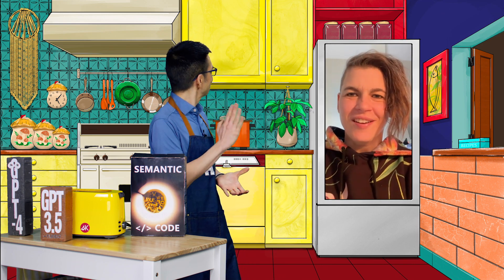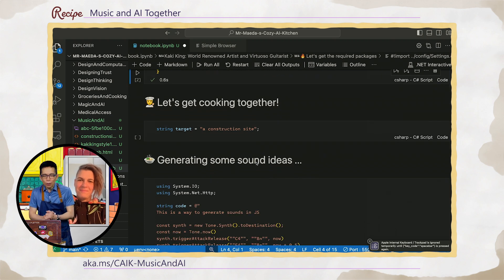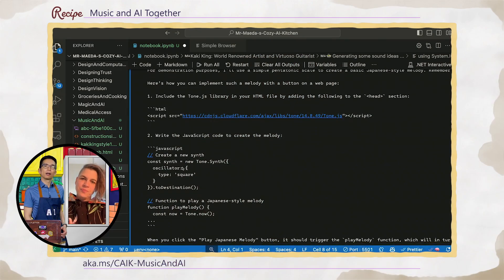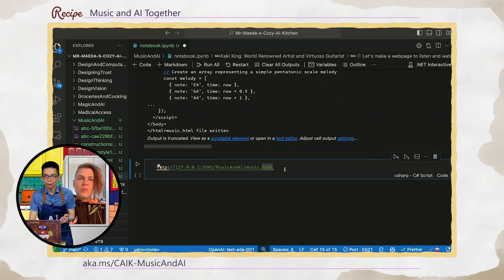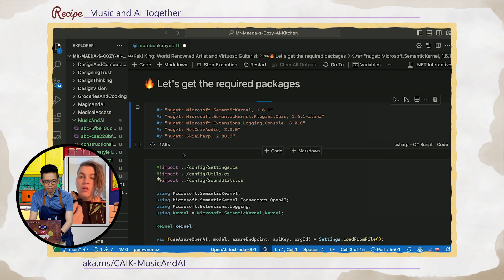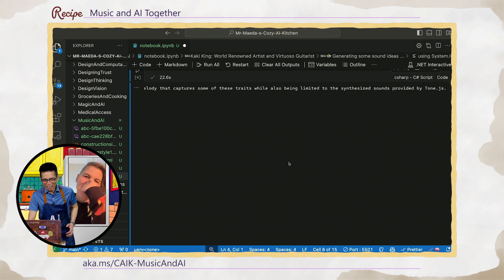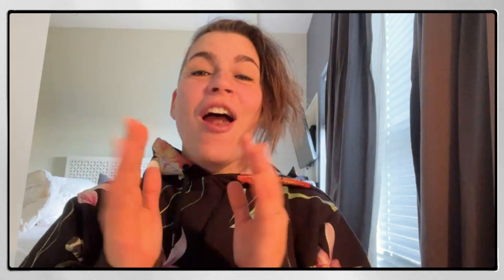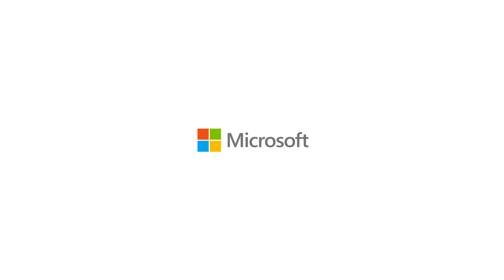Mr. Maeda's Cozy AI Kitchen - Pondering AI Music, with Kaki King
How do you define music? Can AI make music?
Kaki King, virtuoso guitarist and artist, joins John Maeda in the Cozy AI Kitchen to explore how AI plays into the music world.

Chapters:
00:00 - Today's Topic
00:19 - Introducing today's guest: Kaki King
01:57 - Sample code and demo
11:11 - Closing thoughts